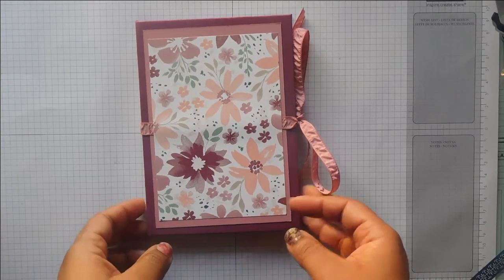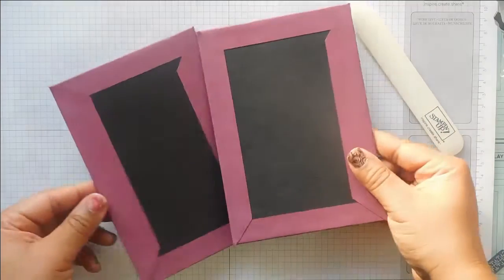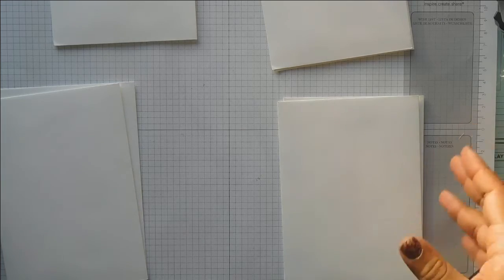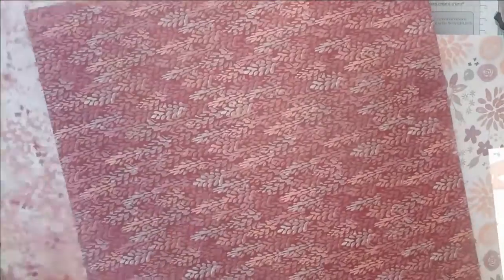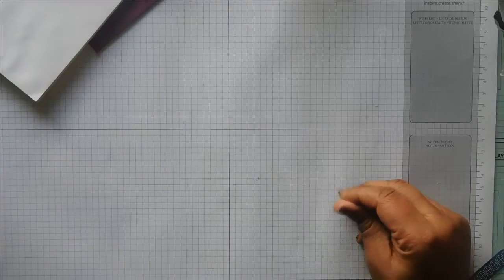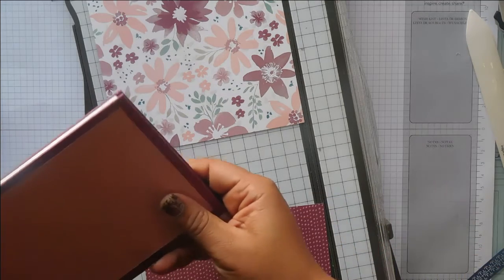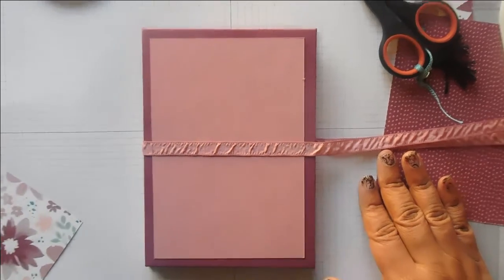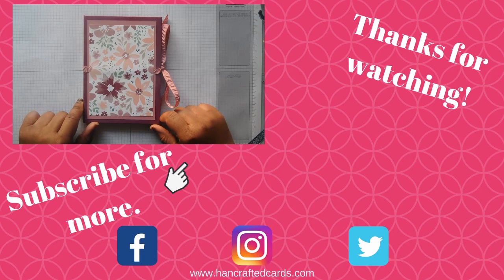How to make an envelope mini album with Stampin' Up! 😃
Hey Crafters!
Join me on my Facebook Page for exclusive projects and inspiration
In this video I show you how to make an envelope mini album from start to finish.
 We will use chipboard to make the cover, wrap it in cardstock, make the pages with envelopes, I will show you a very simple binding and decorate. This album is perfect for photos, scrapbooking and journaling.

You need 8 envelopes, 14 pieces of Designer Series Paper cut 6 1/4 x 4 1/4", 2 pieces cut 4 x 5 3/4" and cardstock cut 6 1/4 x 4 1/4".

App for photos - FreePrints Free Photos Delivered iOS and android.

Thanks for checking out my channel today.
Happy Crafting.